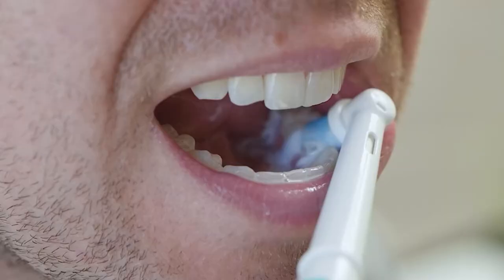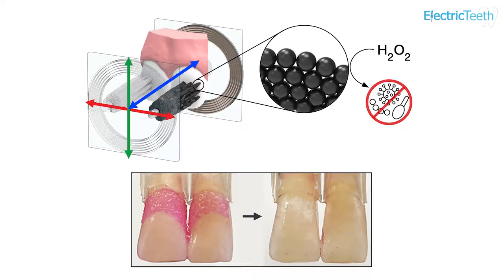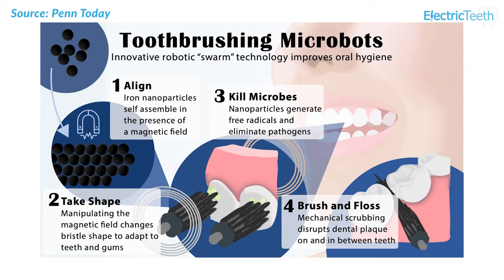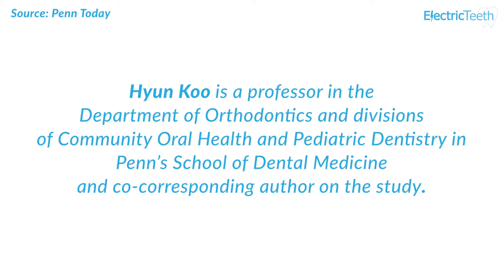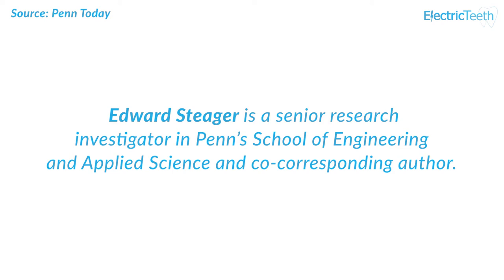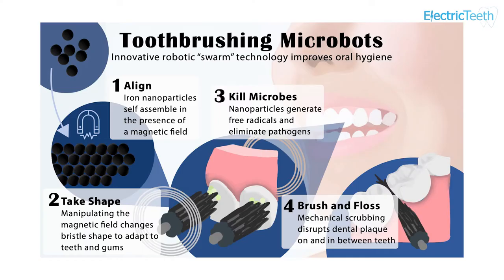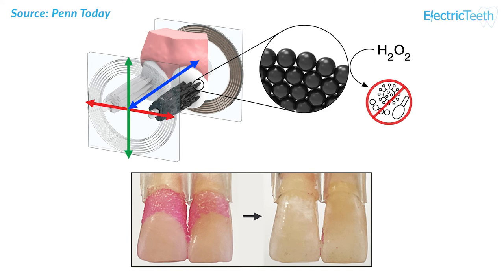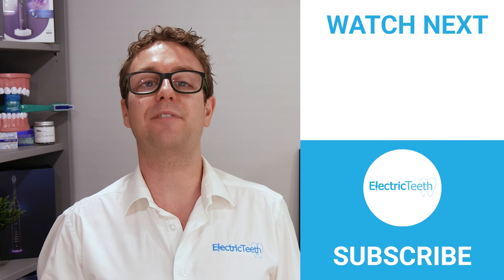Robots to brush your teeth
Jon shares the news that researchers have developed a way for microbots to clean your teeth.